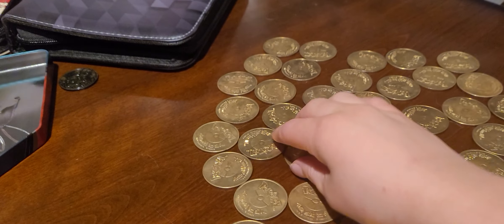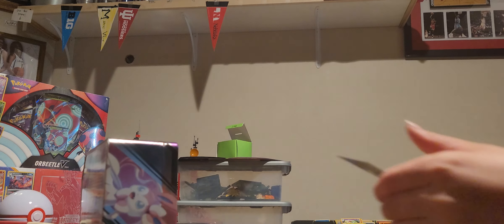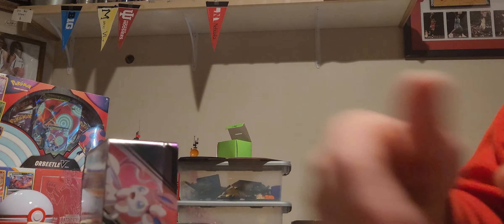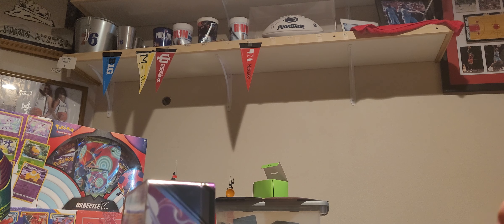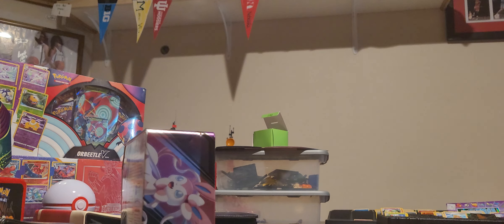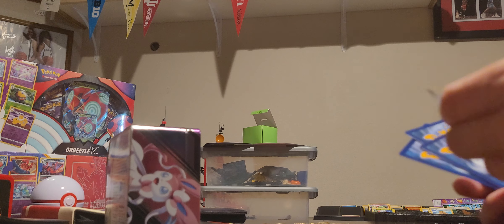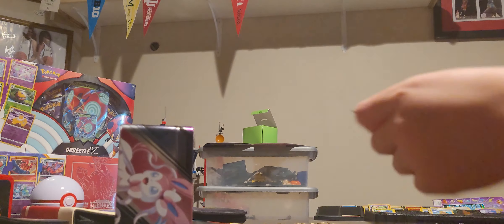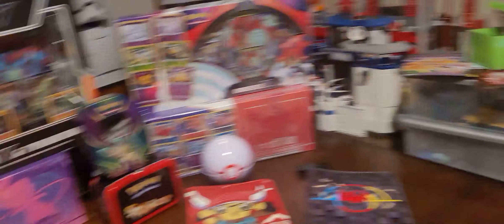Pokémon City Ep.1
New Videos Soon!

Secret: My Office Is a MESS!
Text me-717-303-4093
Name-Marcus
State-USA
Age-Nine 9
Basket ball Team-Blue YouTube Royals